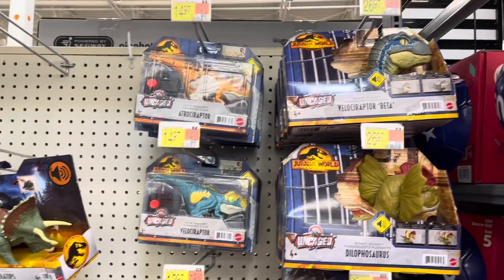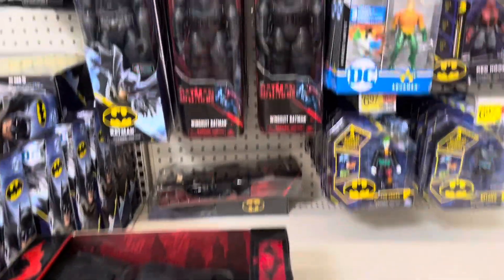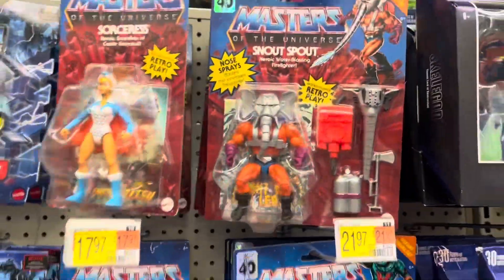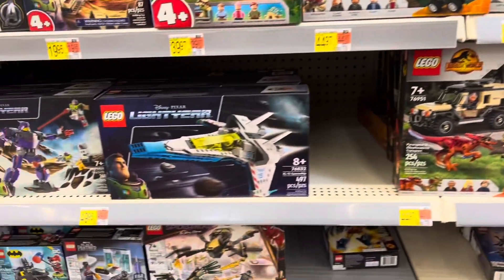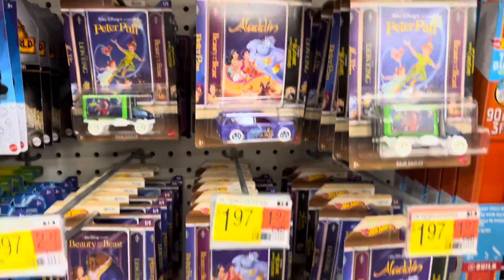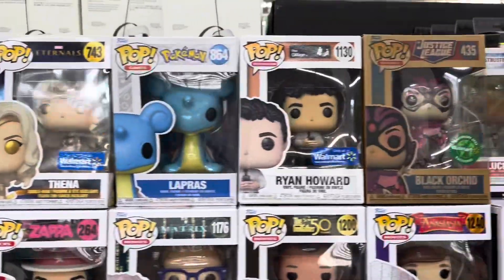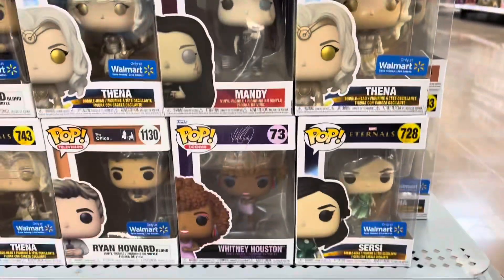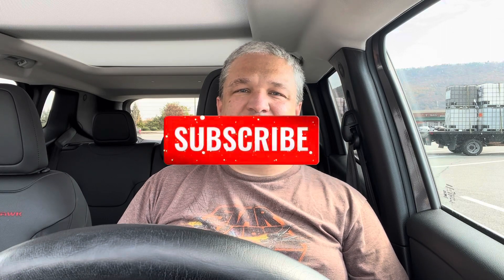TOY HUNT | Wakanda Forever Funko Pops Hitting the Shelves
Join for today's Walmart toy hunt where I find some new Wakanda Forever Funko Pops! Plus, I take a look at LEGO, Hotwheels, Transformers and so much more!